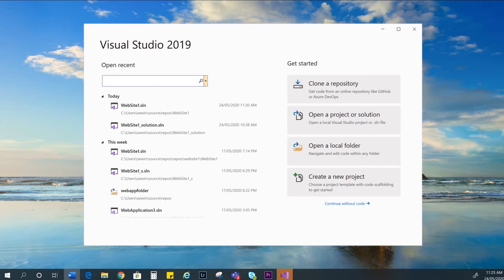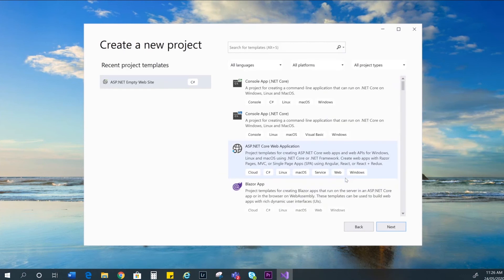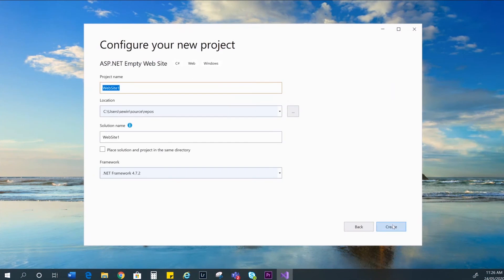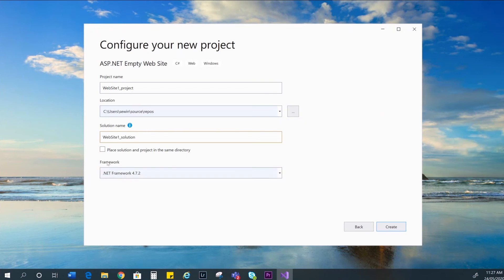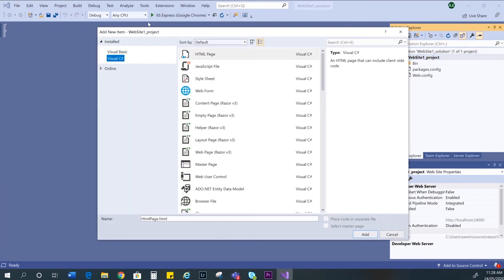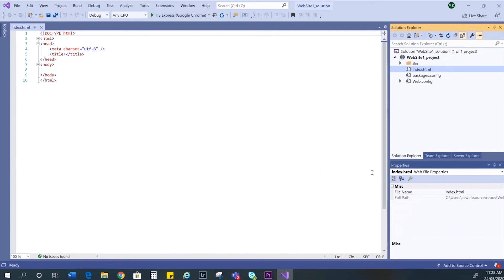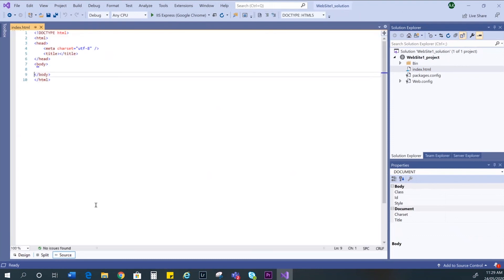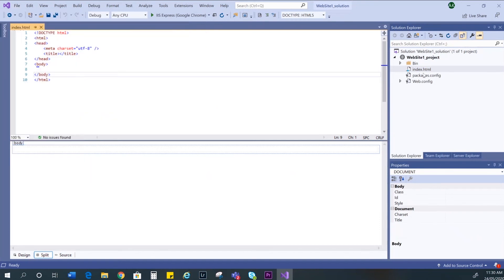Create pages for a static website in Visual Studio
Use Visual Studio Community to create a static website. This video demonstrates how to create, open and save webpages.